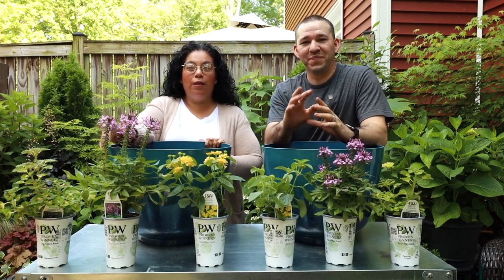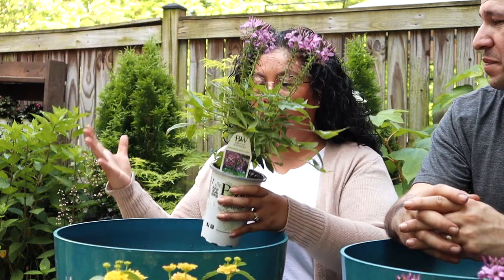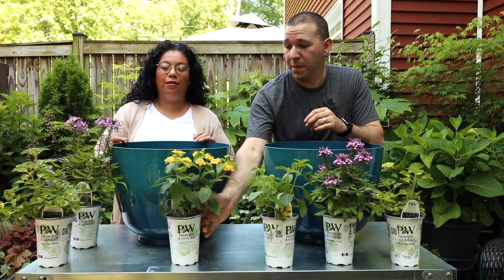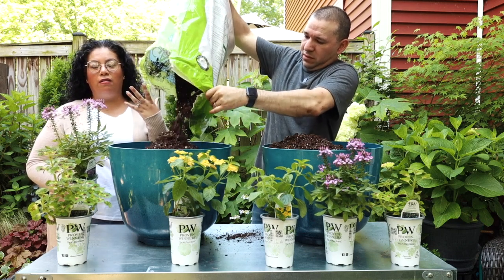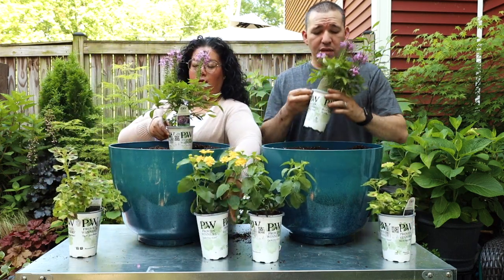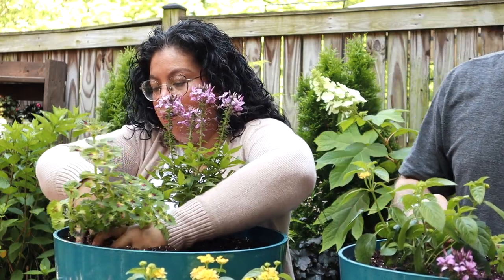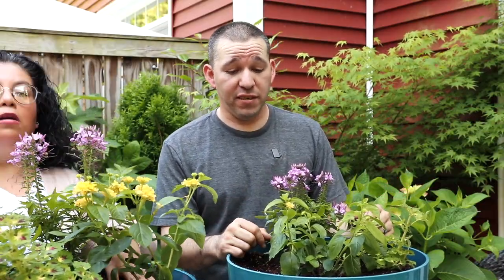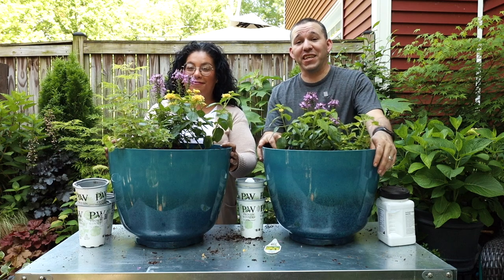Colorful Three Plant Container // Garden Obsessions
Continuing with our community garden project we have put together another three plant container, perfect for small space gardening.  Container gardening with only three plants from @ProvenWinnersYouTube will fill out these containers beautifully. All containers are planted in zone 7b Virginia.

Garden Obsessions
Amazon Garden Store Front

Mailing Address
11003 Poynter St